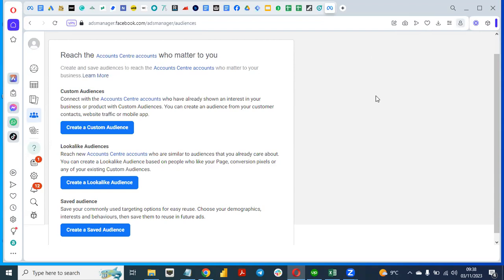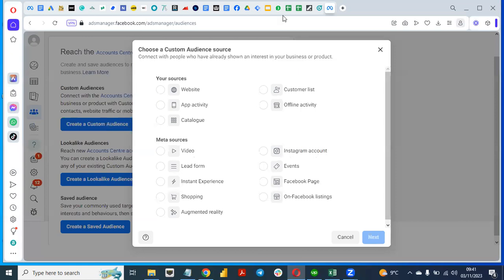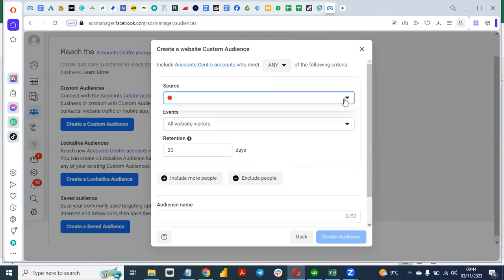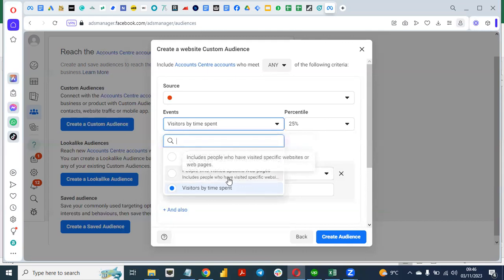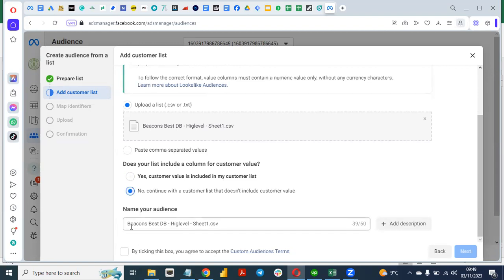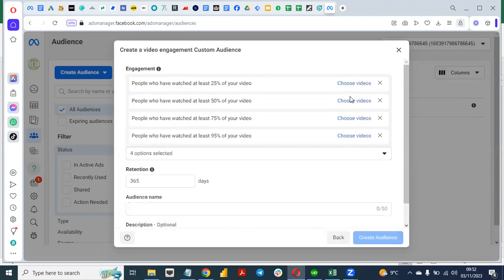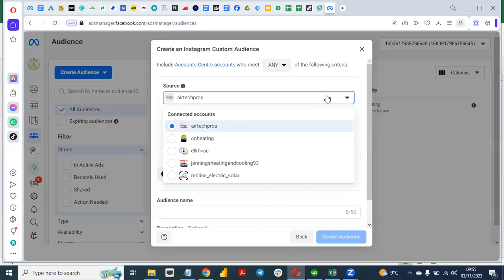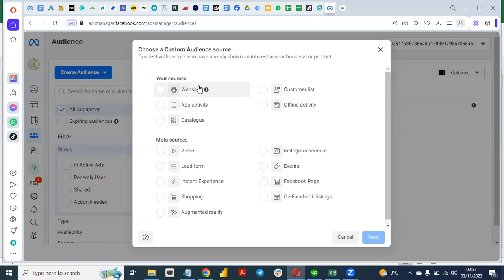Create Facebook Custom Audience for Retargeting Ads | Easy Guide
A custom audience is an ad targeting option that lets you find your existing audiences among people across Meta technologies. In this video, I walk you through how to different custom audience options for retargeting in facebook ads.